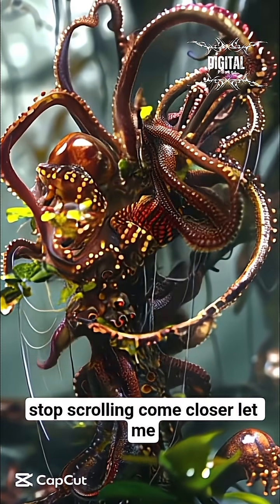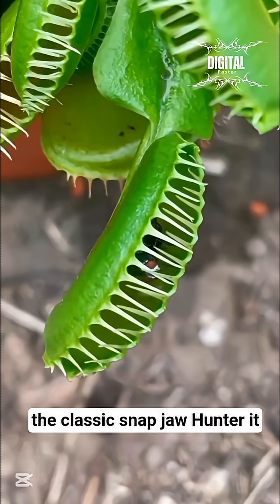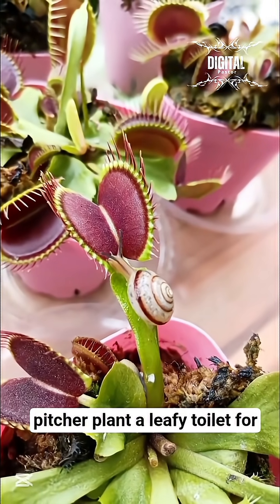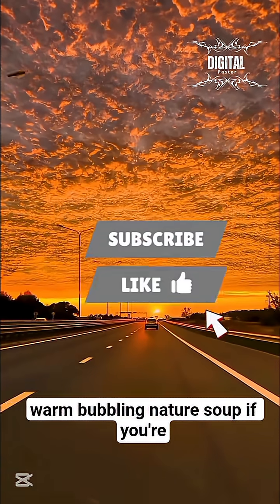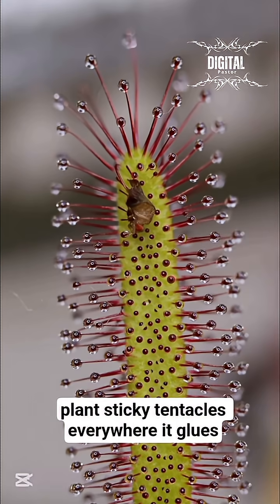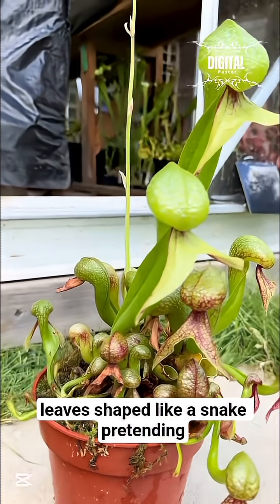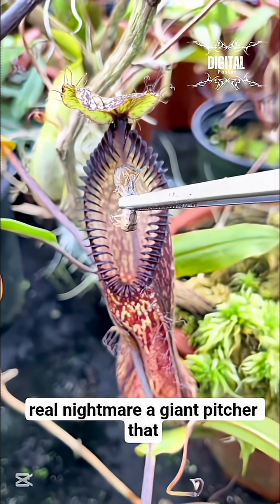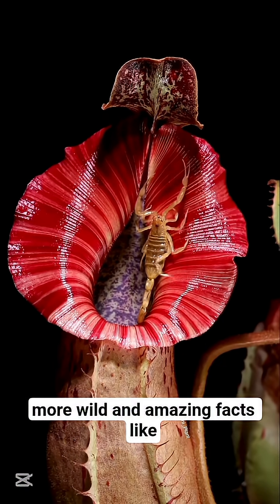TOP 5 DEADLIEST CARNIVOROUS PLANTS ☘️ ⚔️ 😲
“Stop scrolling! Come closer—let me show you the TOP 5 deadliest carnivorous plants you never knew existed…”
Number 5 — The Venus Fly Trap:
The classic snap-jaw hunter. It waits like a hidden booby trap… and the moment a bug touches it—SNAP—game over.
Number 4 — The Pitcher Plant:
A leafy toilet for insects. Bugs slide in… and never climb out. What happens next? A warm, bubbling nature soup
Number 3 — The Sundew Plant:
Sticky tentacles everywhere. It glues bugs in place like walking into a bottle of old, expired honey.
Number 2 — The Cobra Lily:
Hooded leaves… shaped like a snake pretending to be a plant. Creepy, confusing, and deadly.
Number 1 — The Nepenthes, also known as Monkey Cups:
A real nightmare. A giant pitcher that doesn’t just trap insects—sometimes small frogs and rodents vanish inside.